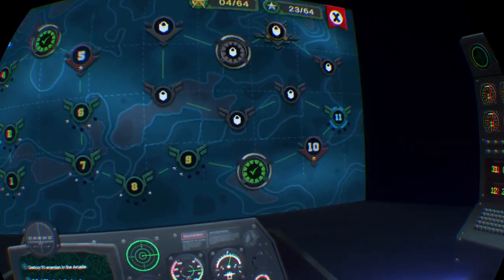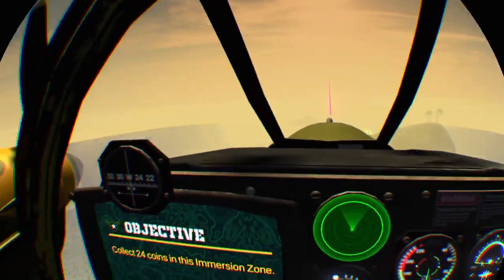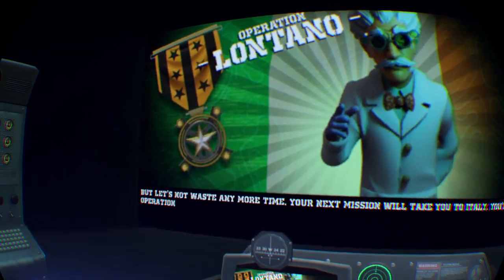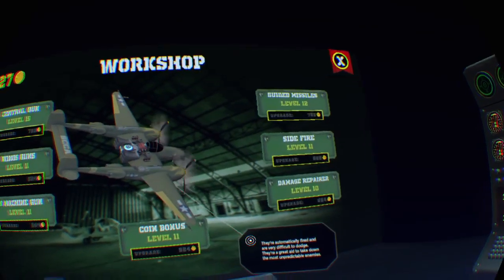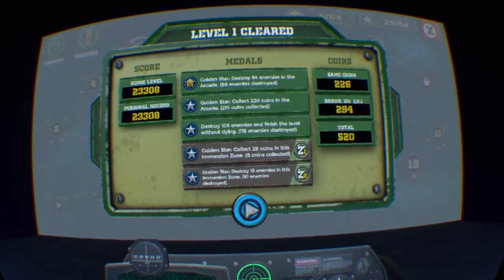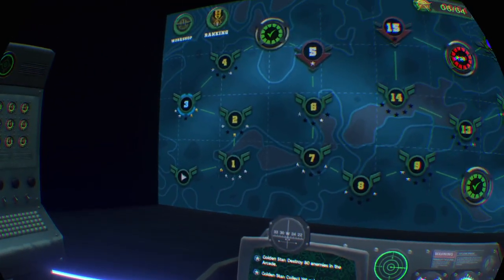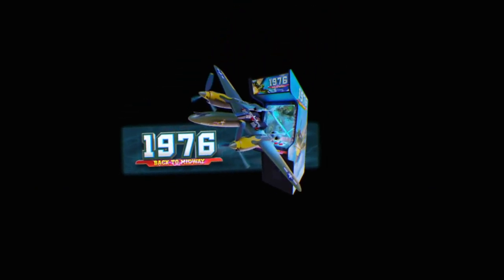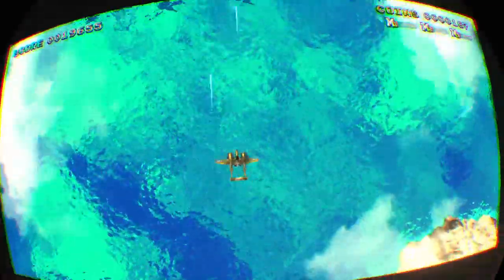Nostalgamer Lets Play 1976 Back To Midway On Sony PlayStation Four PS4 PSVR Full Game Part 2 Final